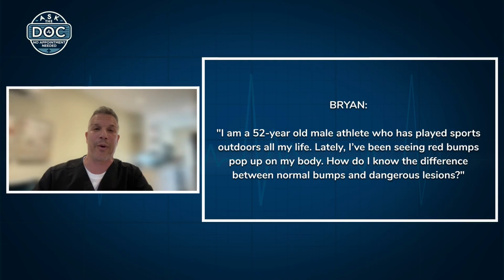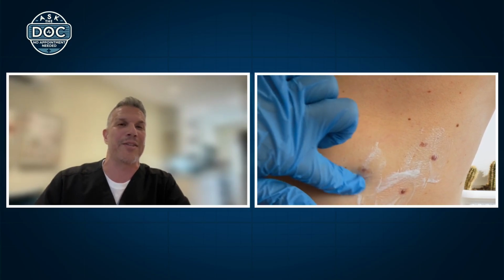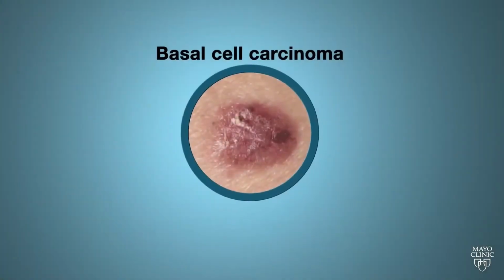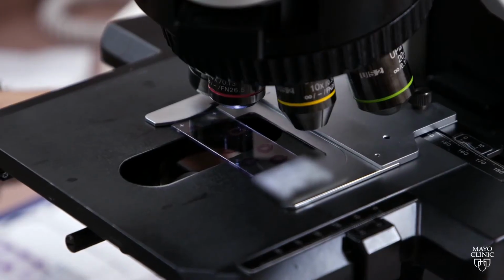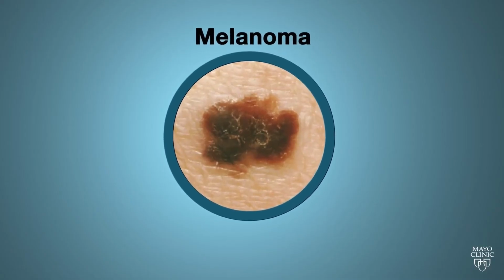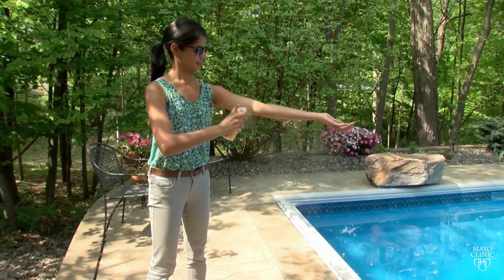Healthy Skin, Expert Tips: Managing Skin Issues | Ask The Doc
From acne to eczema and everything in between, managing skin issues can feel overwhelming — but it doesn’t have to be.

Board-Certified Dermatologist Dr. Yuval Bibi shares expert advice on understanding common skin conditions, effective treatment options, and preventative care to help you achieve and maintain healthy, radiant skin.

Have a health question?
AllHealthGo is South Florida PBS' exciting new digital health media venture that is building a trusted source of health and wellness information for consumers hungry for information and understanding. Through AllHealthGo’s Health Channel, the only 24/7 health and wellness TV channel in the country, we connect you with medical and well-being specialists in real-time, promoting healthier lifestyle options. To complement the live interactions with medical and well-being specialists, the AllHealthGo offers a robust companion digital platform that provides access to specialized services.